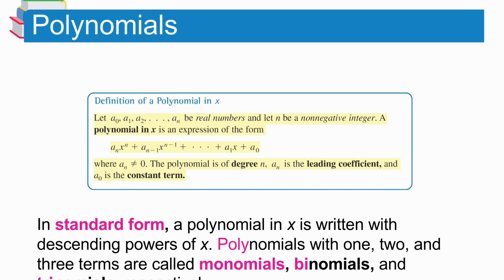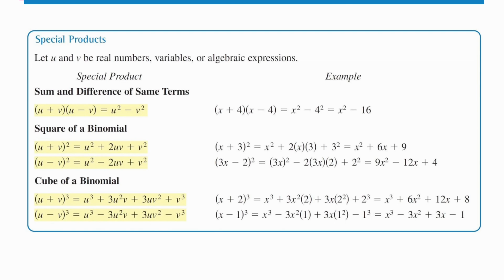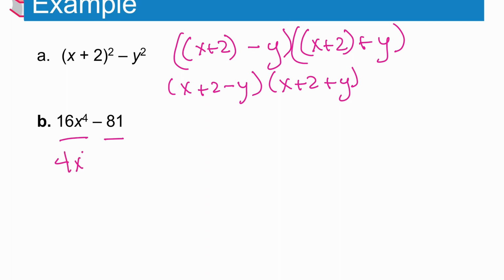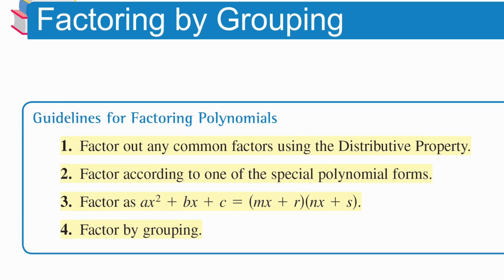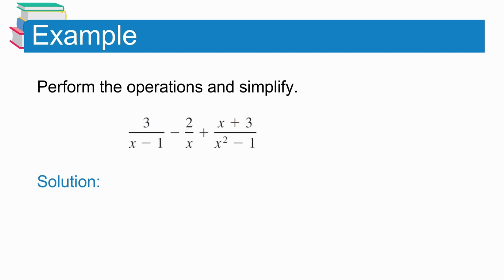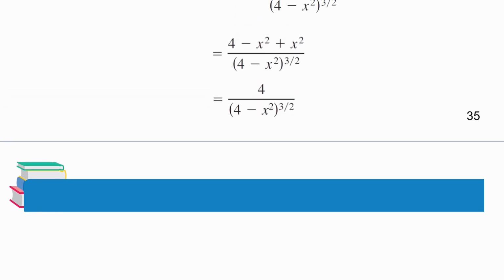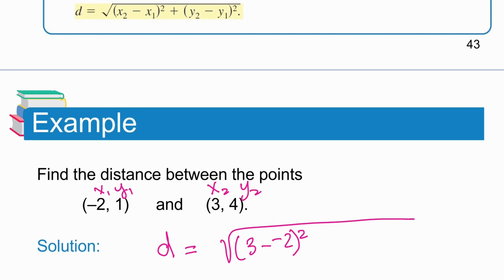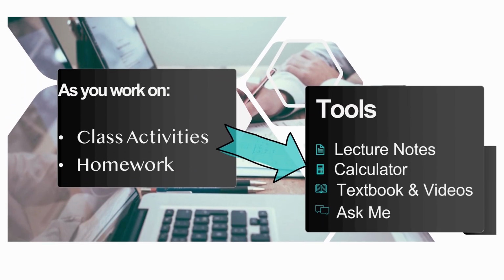Day 2 Content Video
P.3-P.5